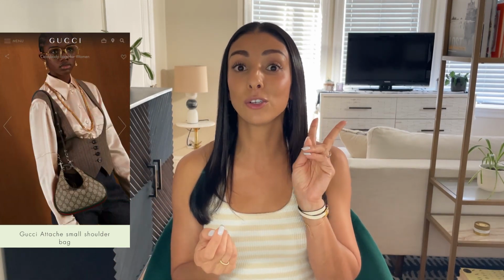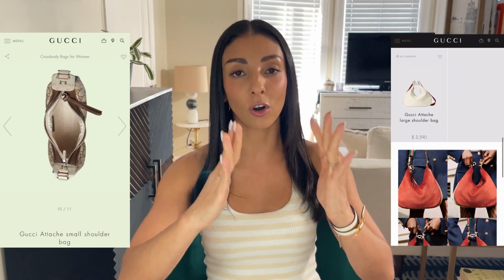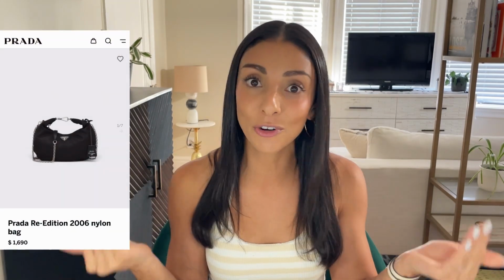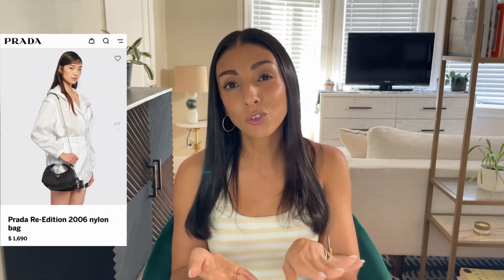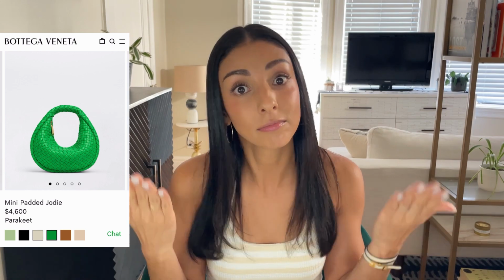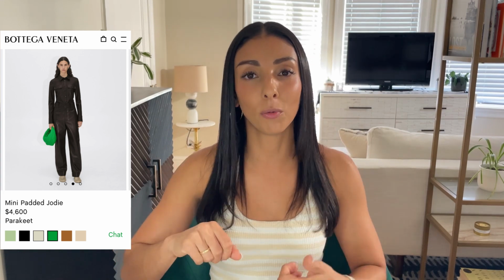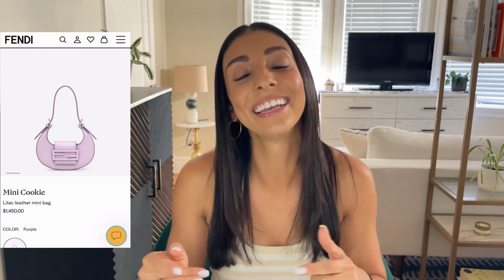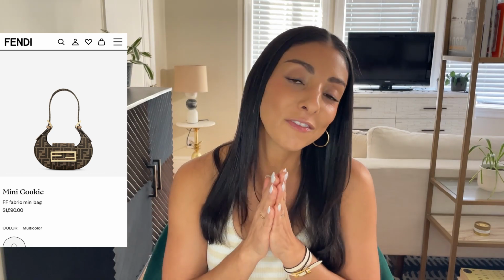🥠 DO YOU LOVE OR HATE THE NEWEST LUXURY FORTUNE COOKIE BAGS FT FENDI, BOTTEGA VENETA, & GUCCI?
You can call them fortune cookie bags, crescent moon bags, or even dumpling bags, but regardless--it's clear that these cute little 3D bags are trending right now for Fall 2022. So, today I wanted to share my thoughts on the newest luxury fortune cookie handbags from some of our favorite brands including Fendi, Gucci, Bottega Veneta, and Prada!

Now I'm really curious to hear your thoughts on these adorable three-dimensional bags, especially ones like the Gucci Attache and the Bottega Veneta Padded Jodie bags. Which ones do you find more wearable and functional, and which ones seem less practical for real everyday use? Are these new fun and playful bag silhouettes something that you're interested in adding to your handbag collection? Or does this feel like a handbag trend that won't make it past Fall 2022?

If you enjoyed this fortune cookie bag video, I really would love it if you would like this video, and also subscribe to my channel so you'll get all of my latest shopping content delivered straight to you!

- Light Grey OPI Nail Polish

That means that the purchase price of the product remains the same for you, but I may earn a small commission if you click on the link and end up making a purchase.